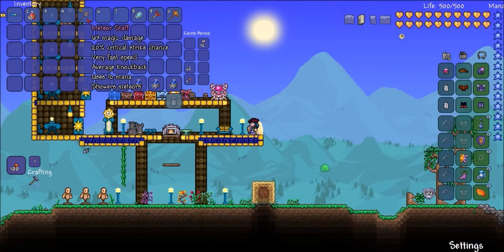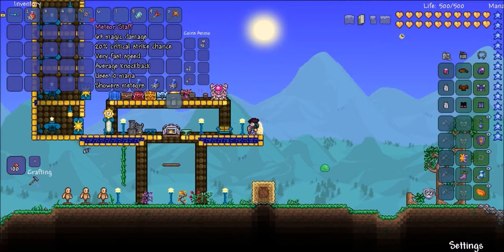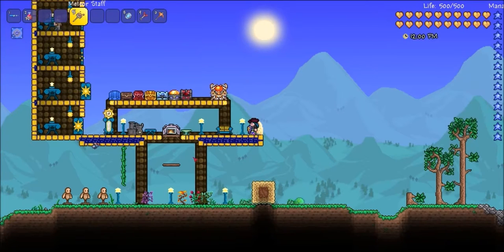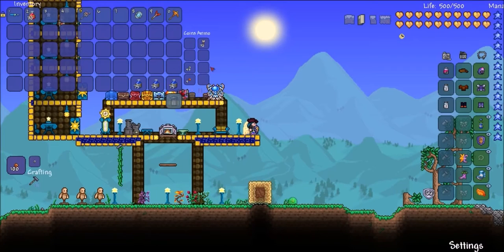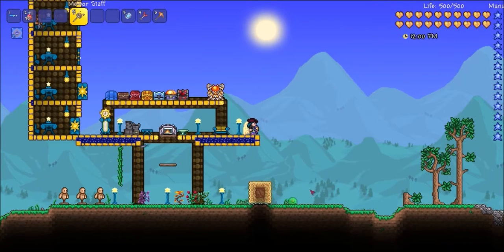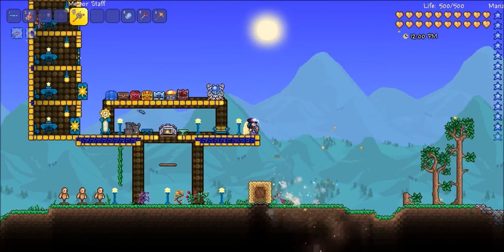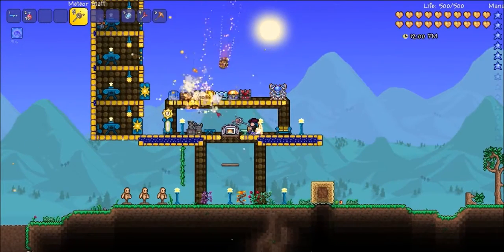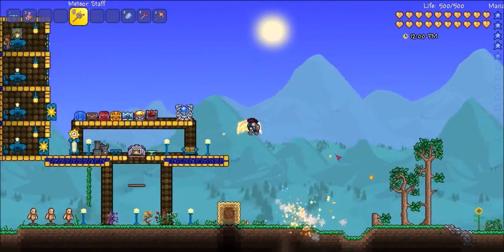Terraria Console/Wii U/3DS | Meteor Staff Upcoming 1.3 Features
In this video I go over the meteor staff, an upcoming 1.3 feature.